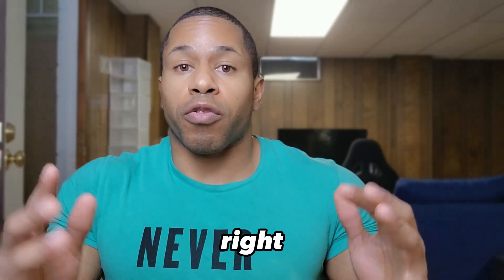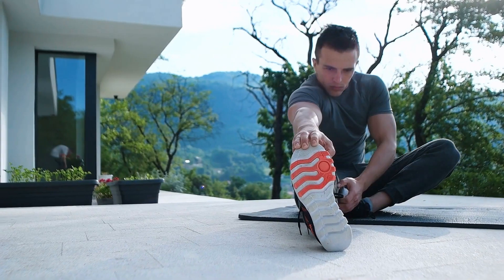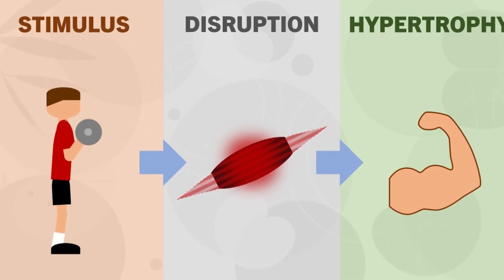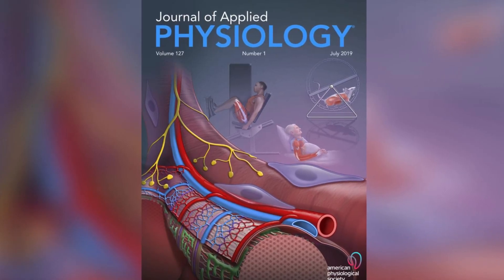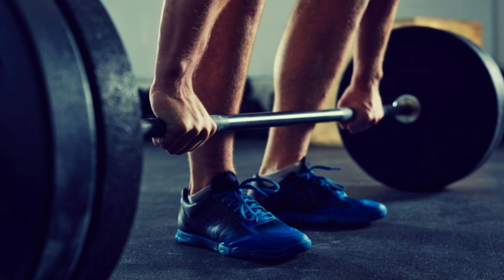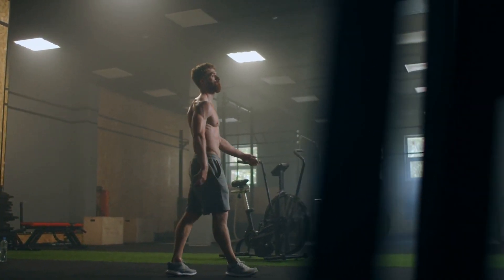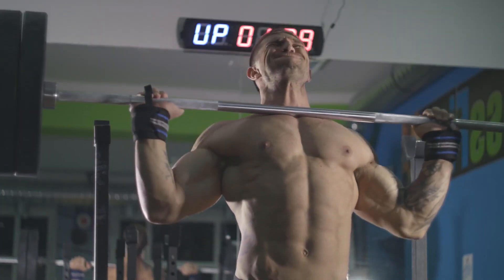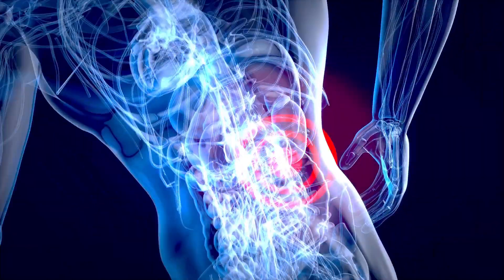Building Bigger Muscles: The Science behind Isometric Hypertrophy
In this video, we delve into the science behind isometric hypertrophy and explore how isometric exercises can help you build muscle mass. You'll learn about the benefits of isometric training, including how it can help you break through plateaus and maximize your muscle growth potential. We'll also provide tips and techniques for incorporating isometric exercises into your workout routine, so you can start seeing results fast. Whether you're a beginner or an experienced athlete, this video is a must-watch for anyone looking to build bigger, stronger muscles. Don't miss out on the power of isometric hypertrophy – watch now!

Lacking the Gear to get Bruce Lee and Alexander Zass Strong? I got you covered!
-Belt Squat Waist Belt
-Vulkan IsoMax Strap
-Wrist Straps
-Waist Belt
-Forearm Forklift Straps
-My Fav Protein Shake!
-My Fav Creatine!
-My Favorite Multivitamin!
-Glucosamine (for joint health)
-NoLimitSquad Amazon Store

Notice that I wear UnderArmour in like every video? Its an addiction! If you want some UA threads, I got you covered!

0:00 Hyper
0:50 Explanation
2:38 Excpetions & Study
3:23 Examples
6:02 Isometrics